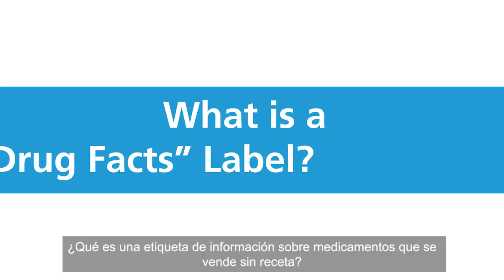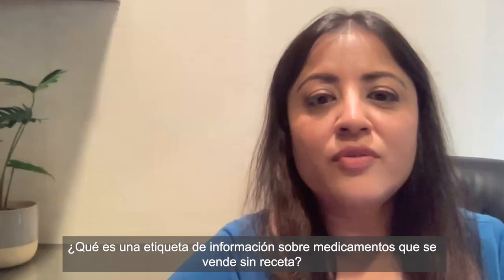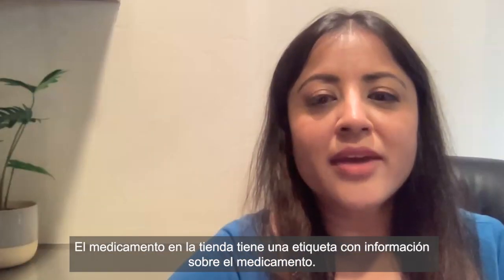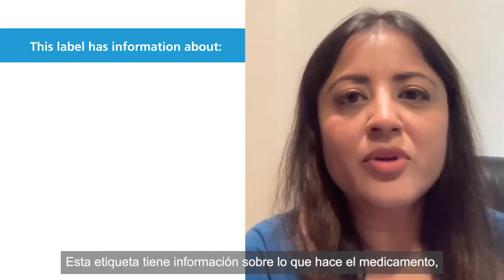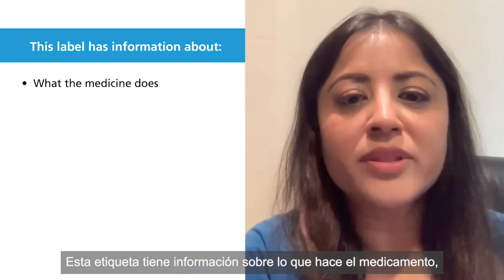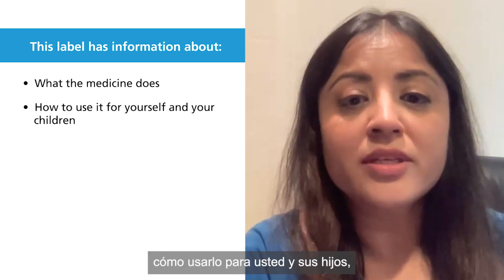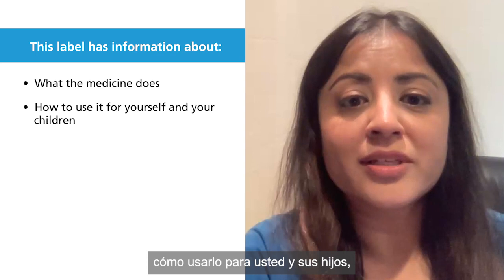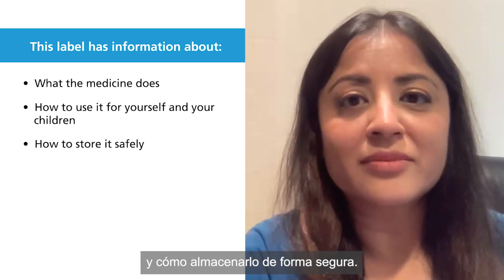Cómo leer las etiquetas de los medicamentos con el Dr. Meenu Jindal, DO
Usar medicamentos para enfermedades y lesiones es una parte normal de criar una familia. Esto podría incluir el tratamiento de dolores de cabeza, dolores de garganta, infecciones, náuseas, hiedra venenosa, alergias o muchas otras afecciones.